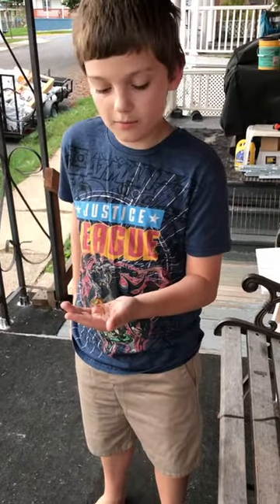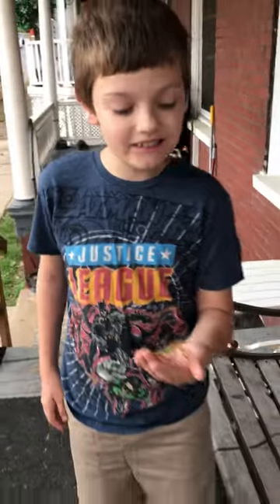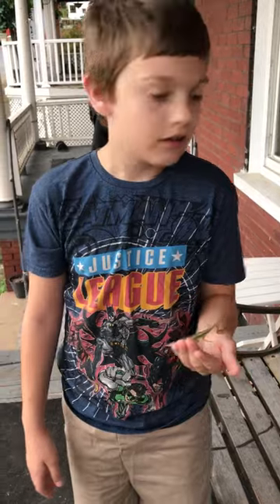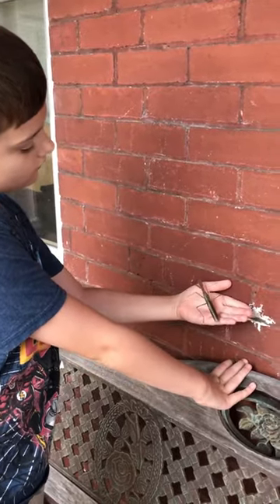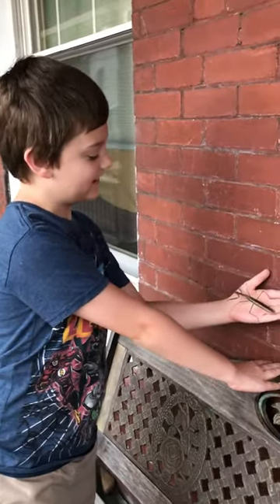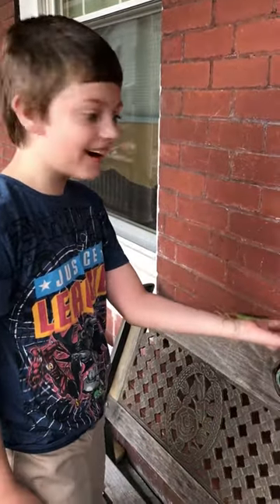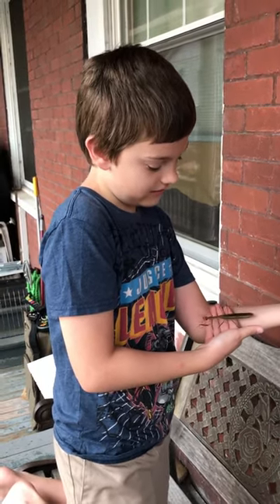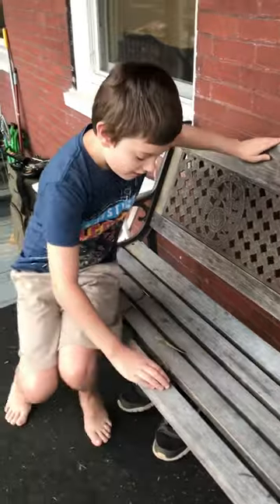Praying Mantis in OUR House!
How awesome! A praying mantis was in my house and he crawled into my hand!!!